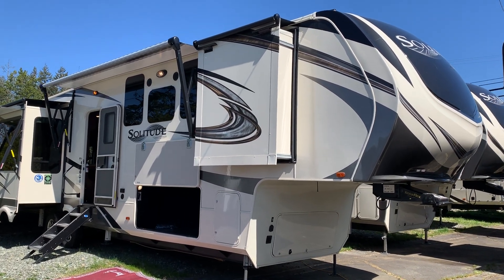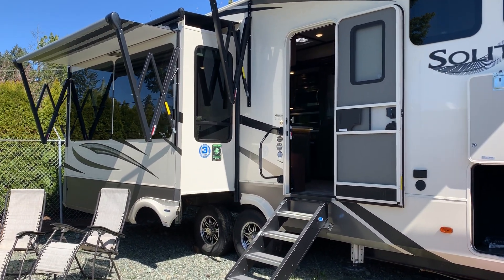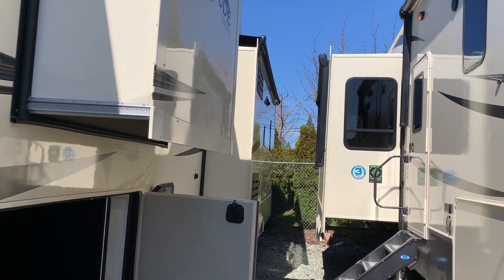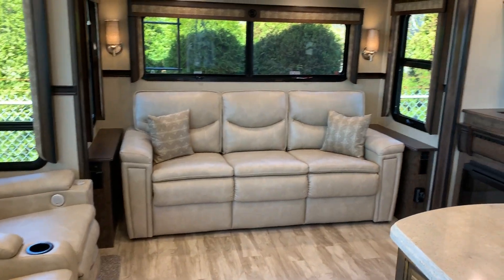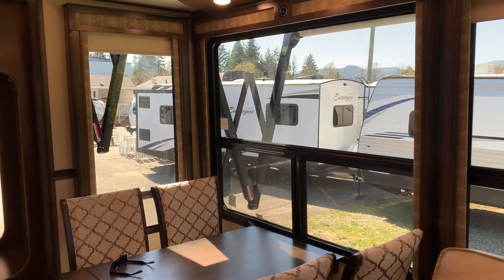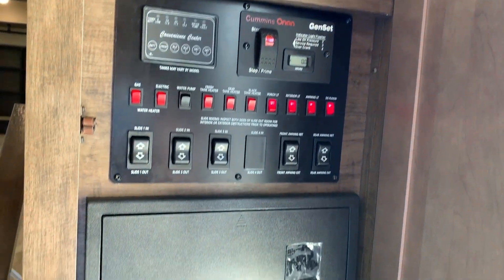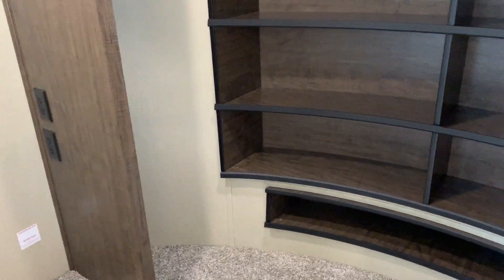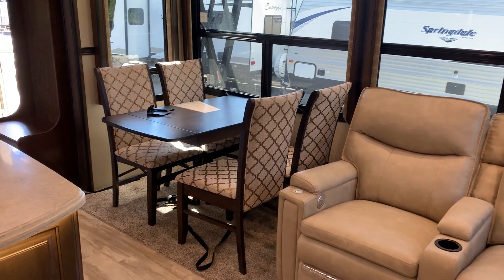Luxury hotel? Spa? Chef's dream? The 2019 Solitude 373FB 5th Wheel is ALL of that and more!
Prepare to be amazed!!! Shawn, branch manager at Arbutus RV Port Alberni, will spend 8 minutes showing you around this incredible Grand Design 5th Wheel but, trust us, you'll be thinking about it for hours afterwards. There's no way to describe the space, luxury and features on offer here - a video is worth a thousand words so, without further ado, we bring you the Solitude 373FB!

Remember - with 5 Vancouver Island Locations and BC's Biggest Selection of over 700 RVs, Whatever your Adventure...Arbutus has an RV for it!